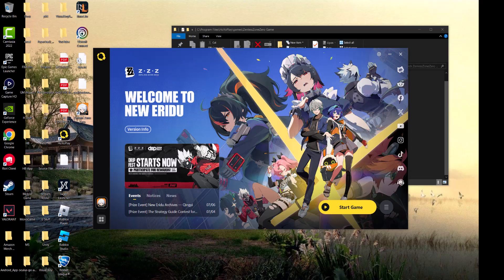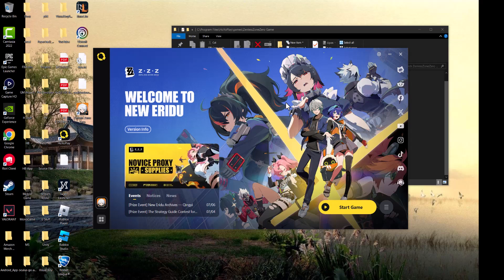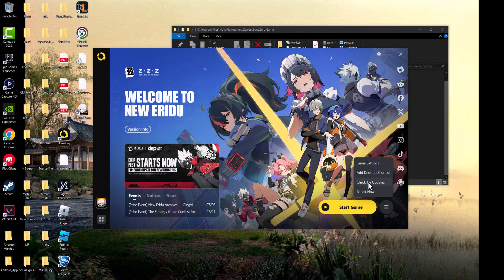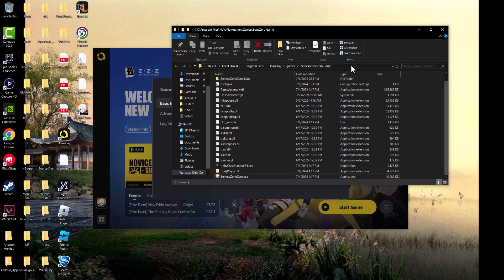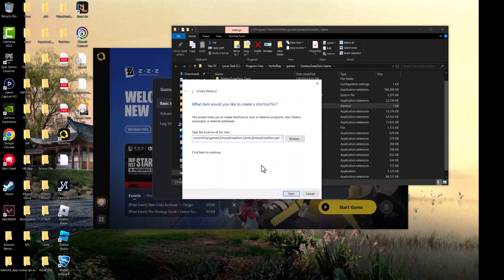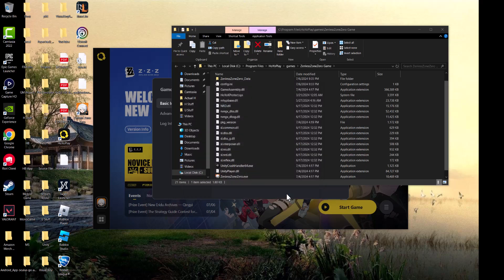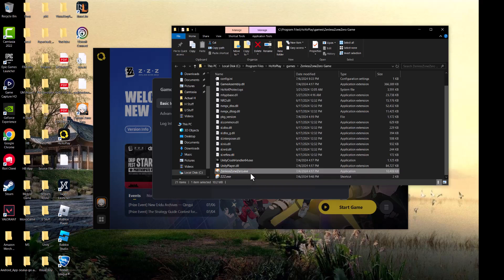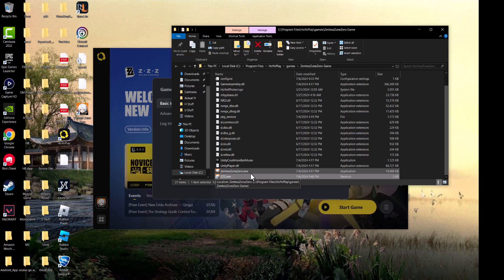How to Fix Zenless Zone Zero Unity Error - ZZZ Unity Error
In this video I talk about How to Fix Zenless Zone Zero Unity Error - ZZZ Unity Error